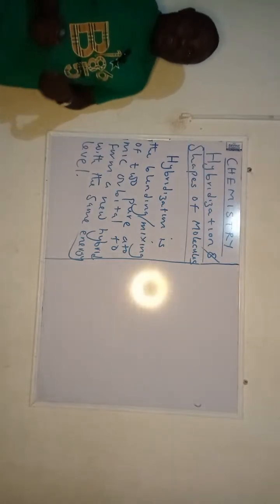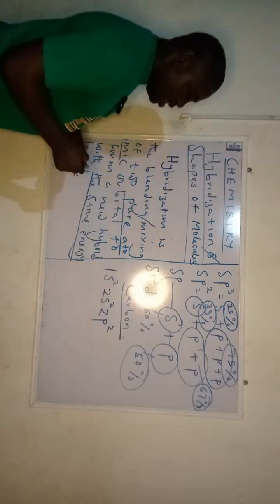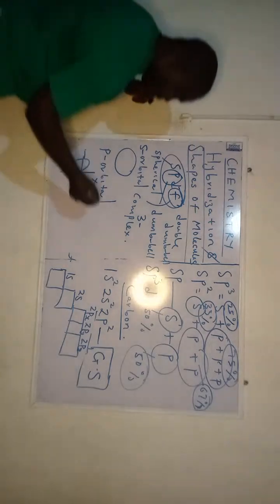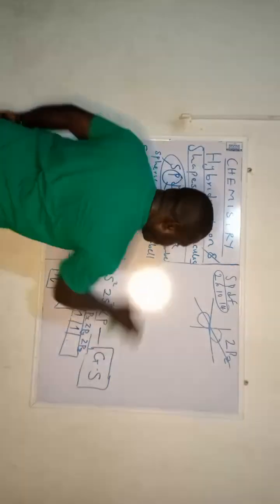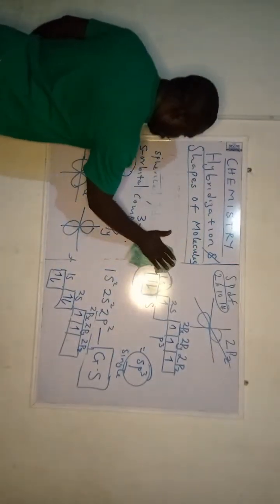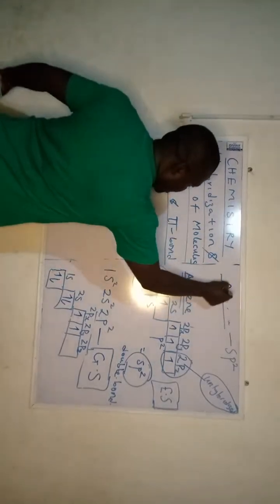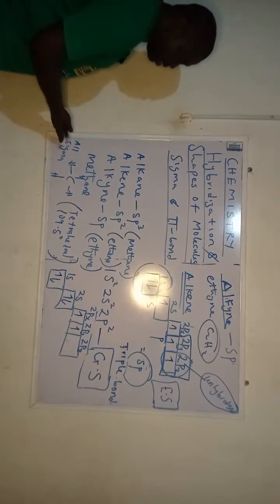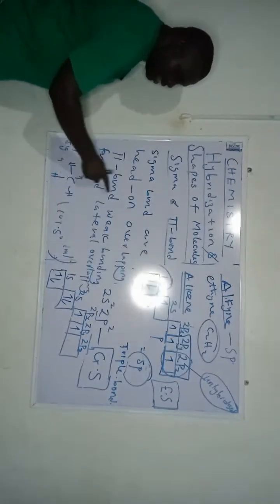Hybridization and Shapes of Molecules